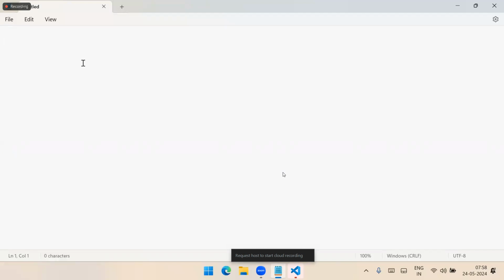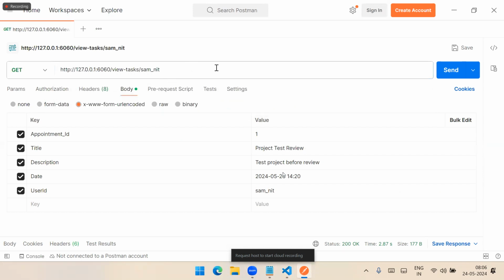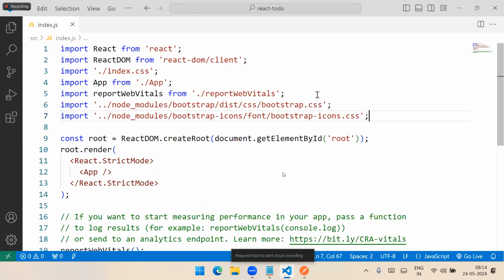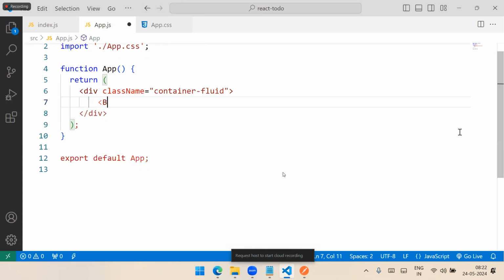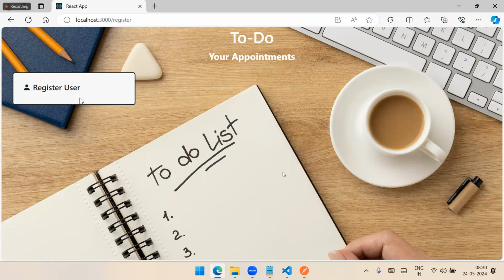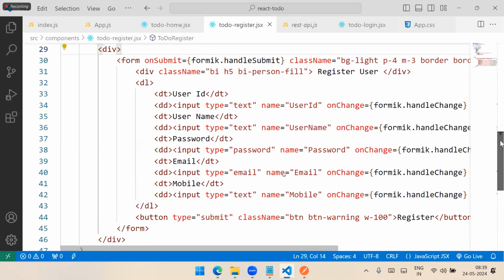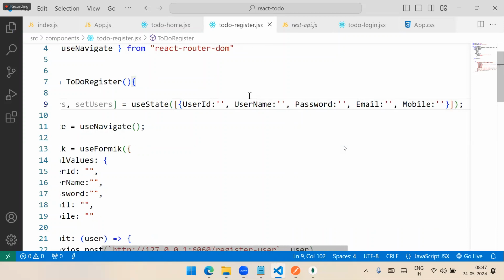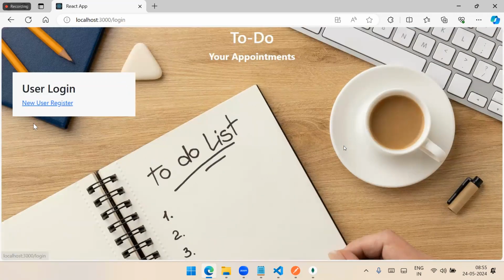react 24 May